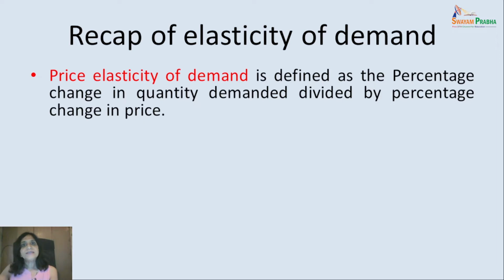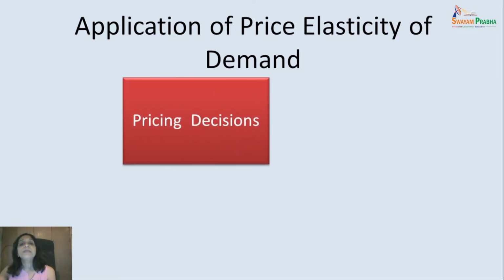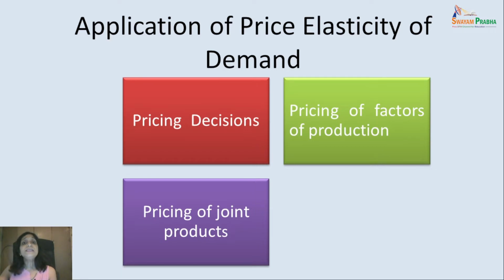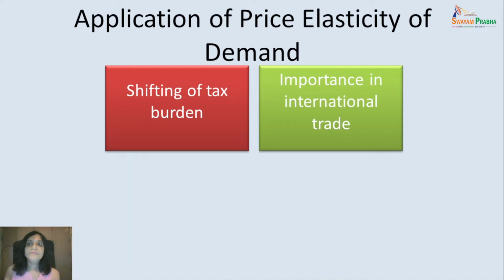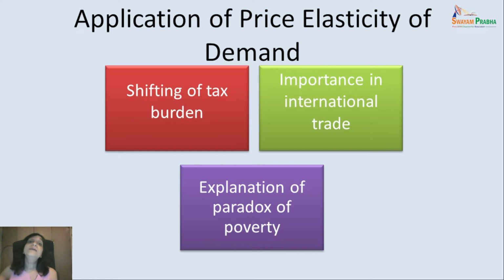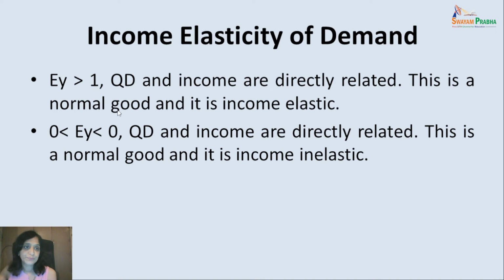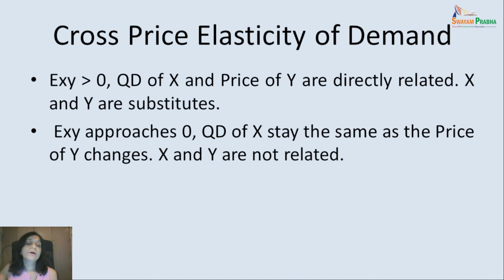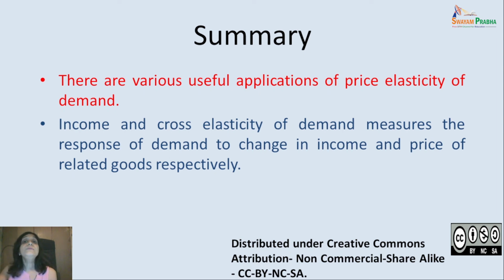Application of Elasticity of demand